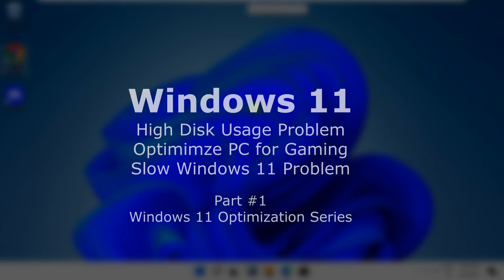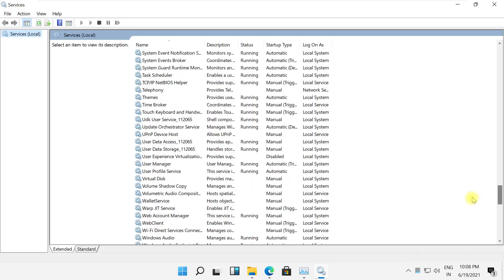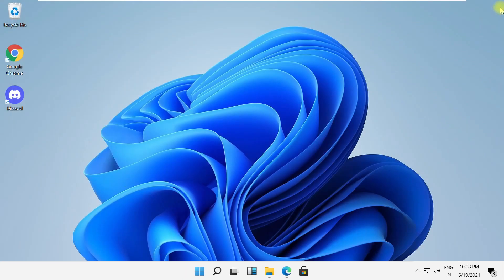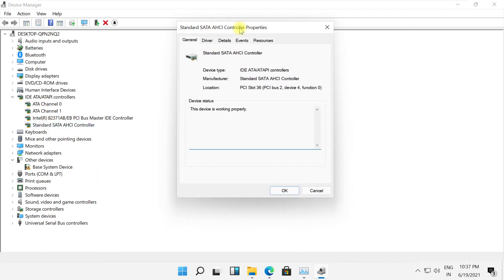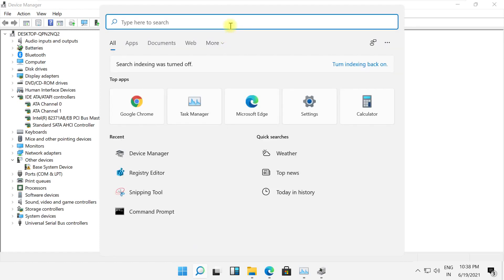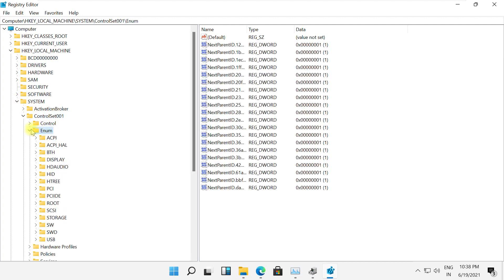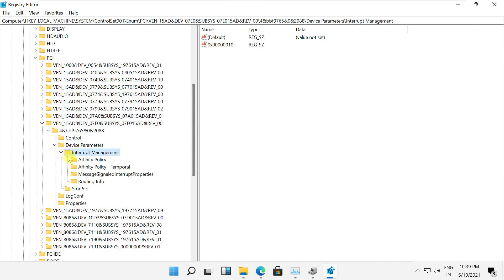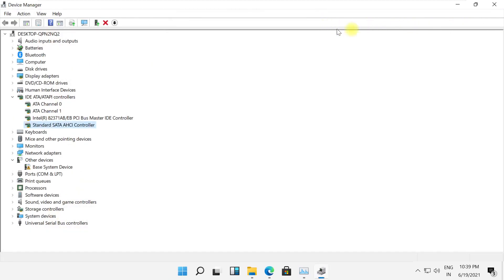100% Disk Usage Windows 11 [ See My Pinned Comment ] Windows 11 Optimization Series Part #1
How to Fix 100% Disk Usage Windows 11

Language : English